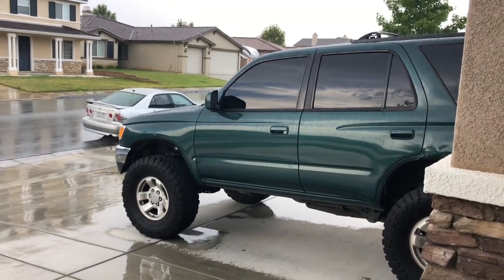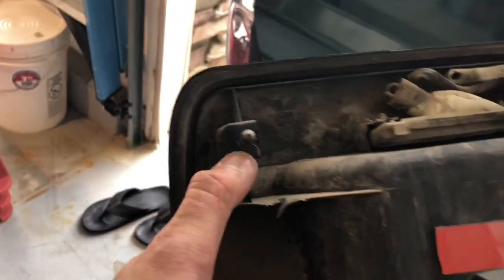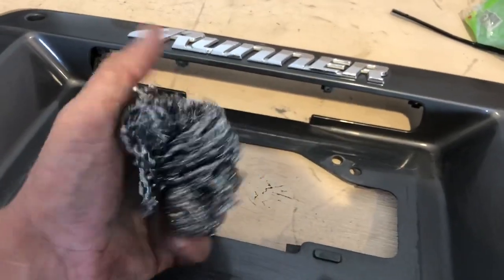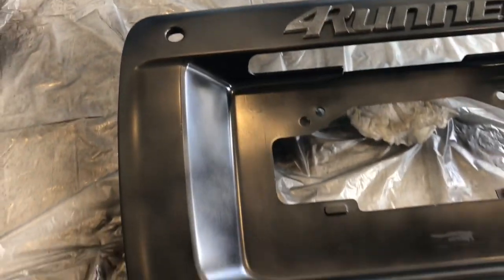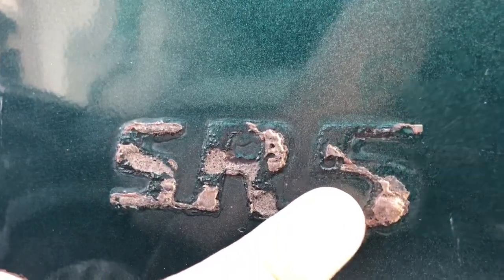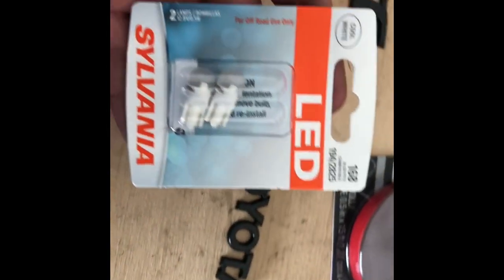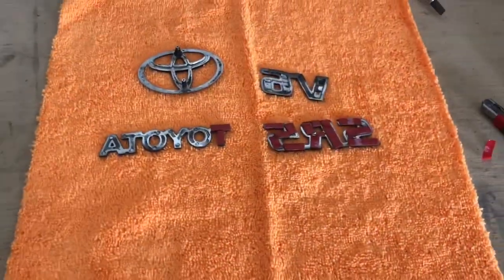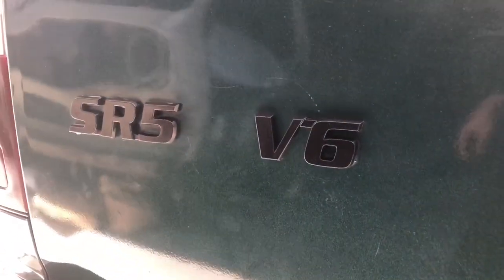3rd gen 4Runner badge painting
Removing painting and installing emblems and license plate garnish on my 1996 Toyota 4Runner